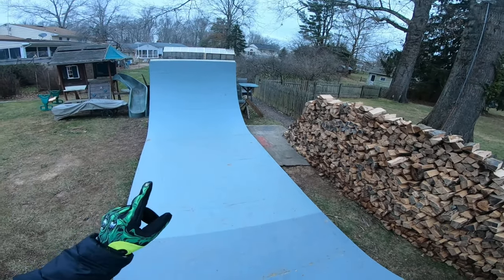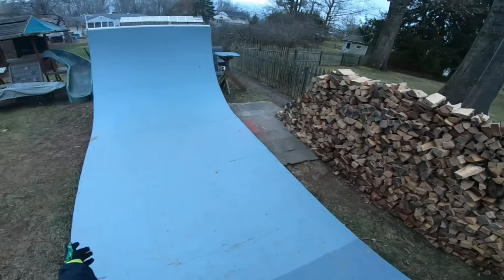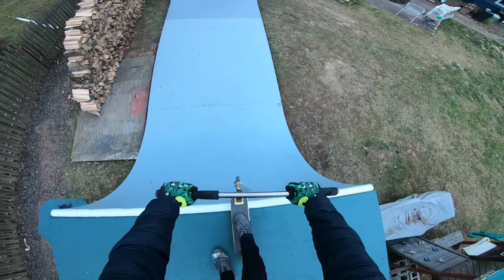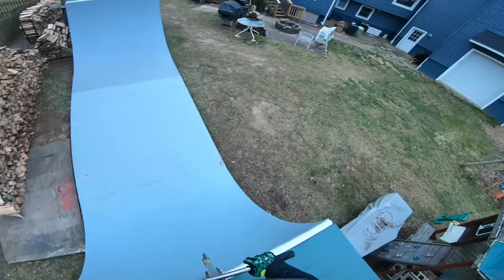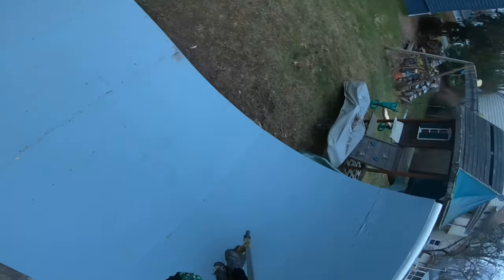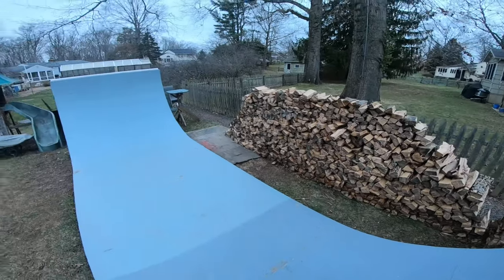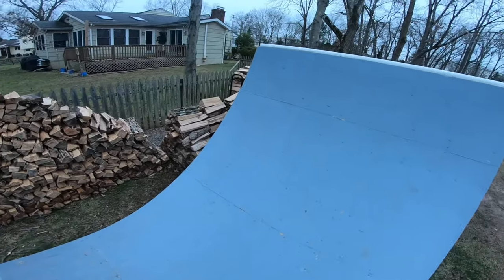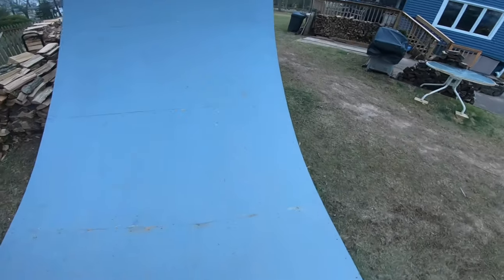RIDING BEFORE A SNOWSTORM!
I was able to ride the halfpipe one last time before a snowstorm rolled thru! It was freezing cold but fun!